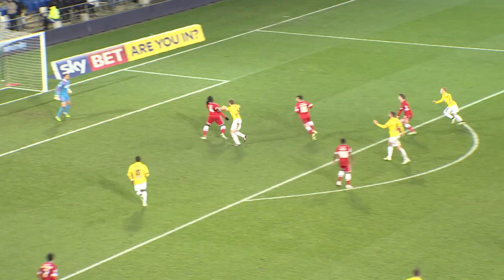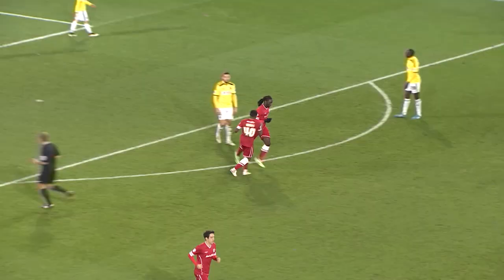KENWYNE JONES GOAL v BRENFORD